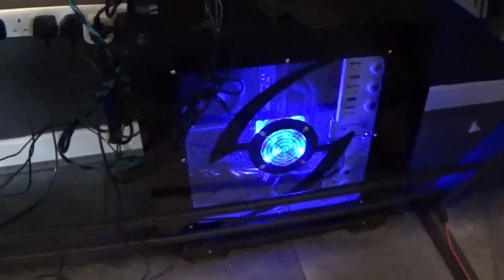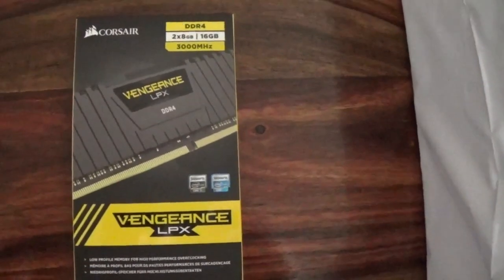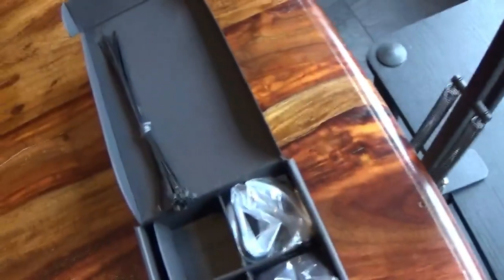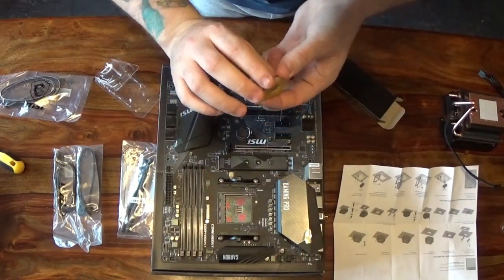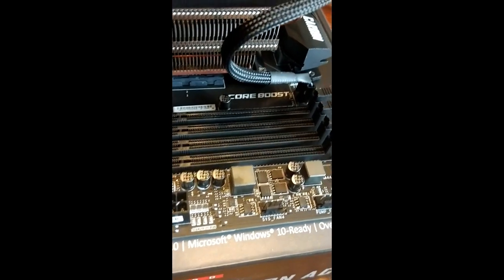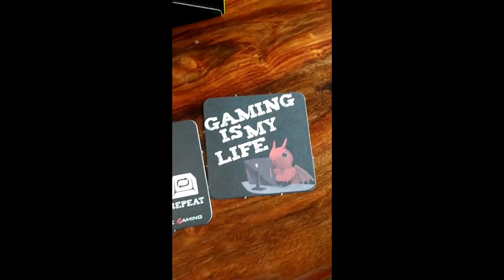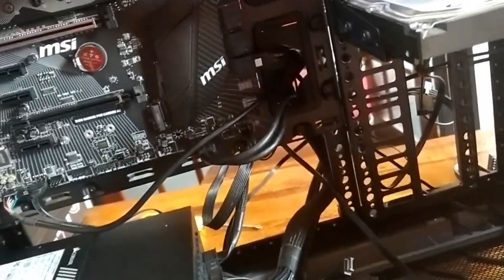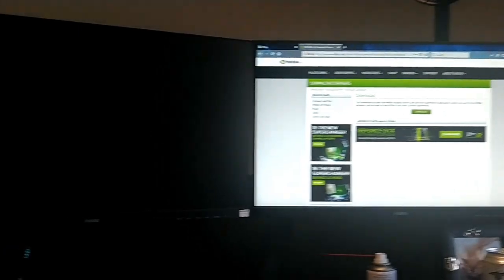Building my new gaming/streaming pc!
Hi and welcome, Vastro here putting together new gaming/streaming rig as the old one couldn't handle the pressure so please enjoy. Let me know what sort of rigs you guys use =D